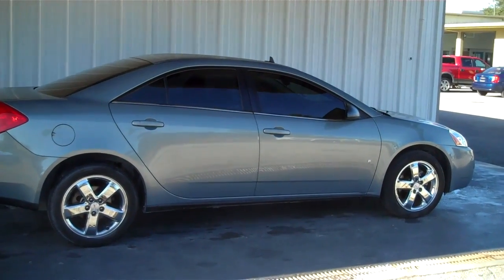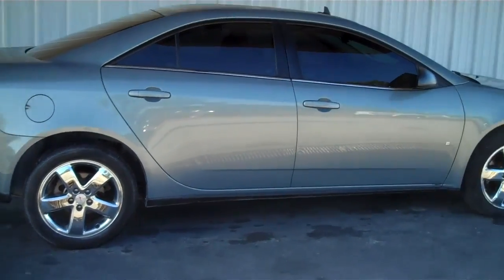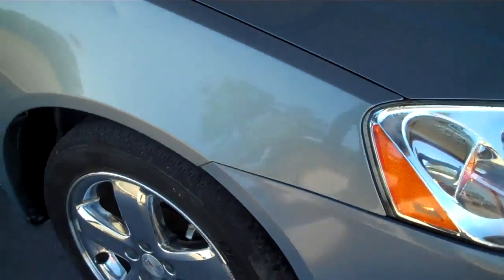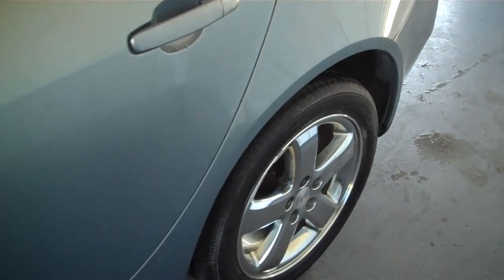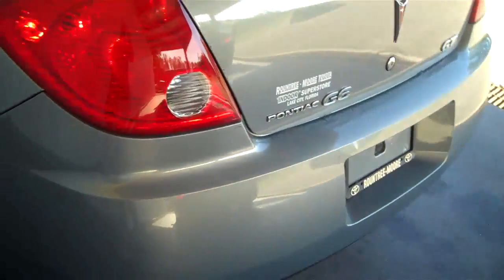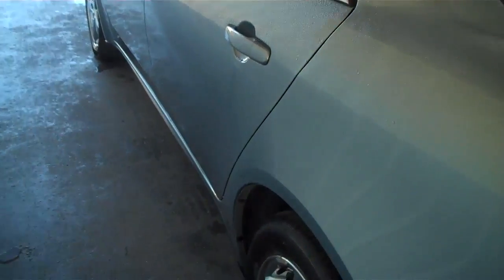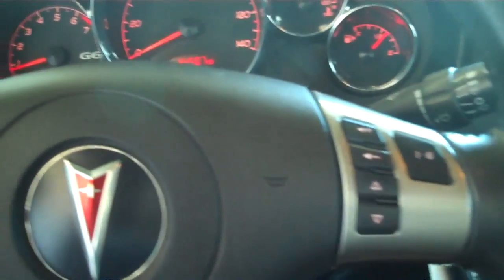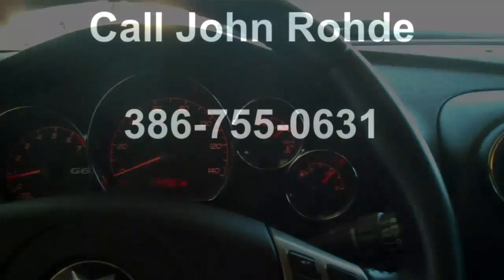Rountree Moore Pontiac G6